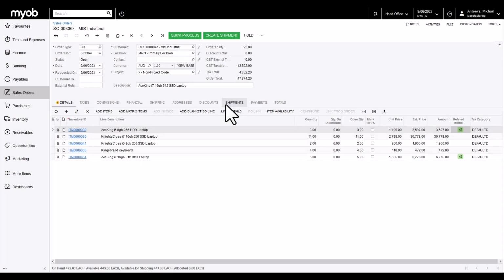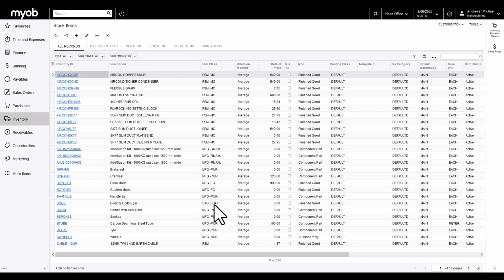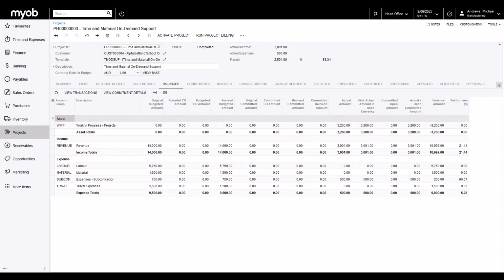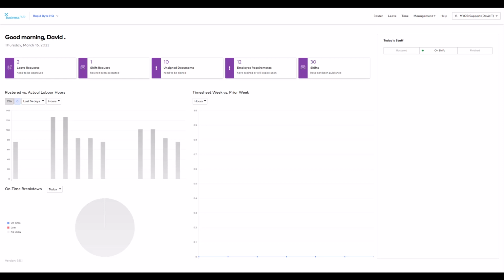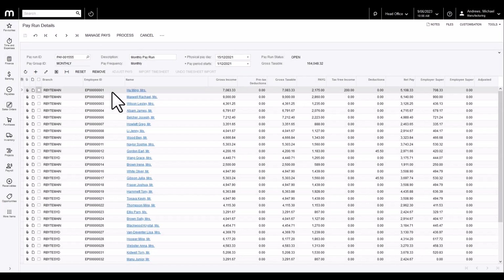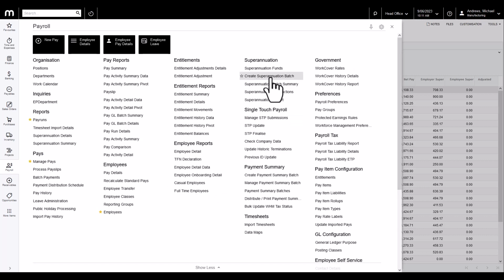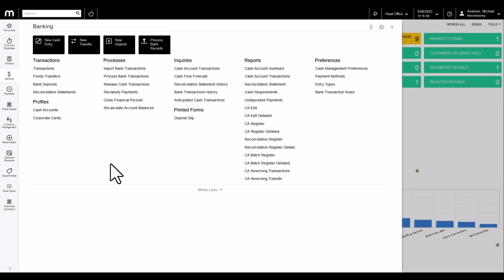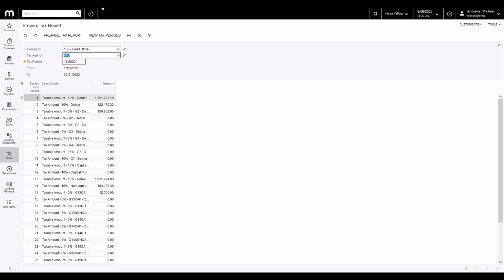Free MYOB Acumatica Demo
MYOB Acumatica Demo: Join us as BusinessHub MD David Taylor gives an insightful and informative look at MYOB Acumatica - outlining the key features and functionality of the product.

He also discusses the MYOB Acumatica platform and how it can benefit your business.

Want to know more? Lets' start the conversation today.